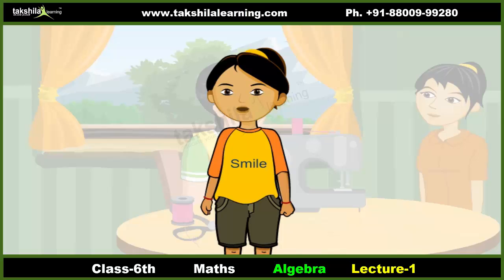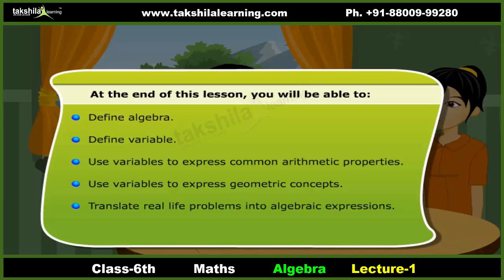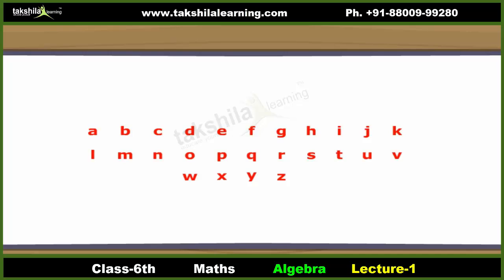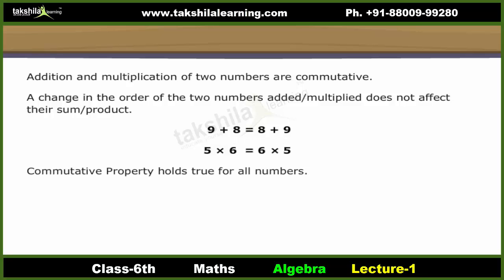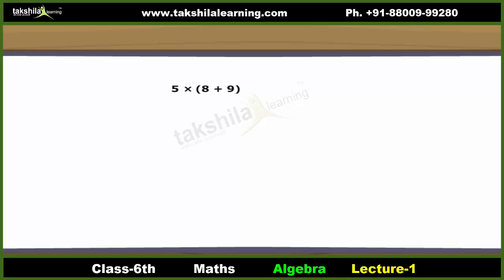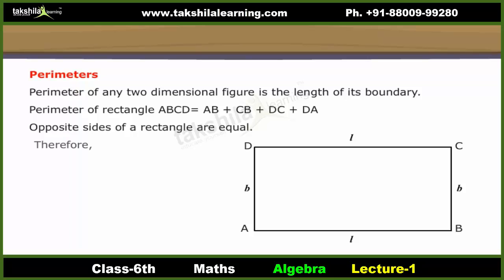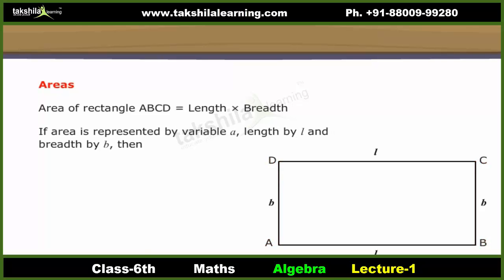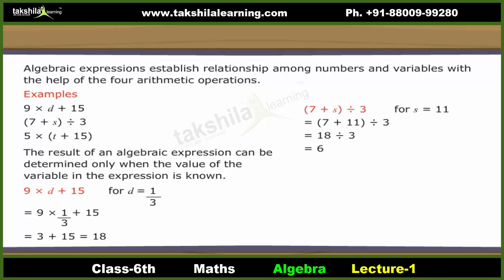Maths Algebra part 1 (Introduction) CBSE Class 6 Mathematics VI | NCERT Solutions for Class 6 Maths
Introduction to algebra for class 6 students, terms, constants and variables
Introduction to Algebra - Maths Class VI - CBSE/ ISCE/ NCERT

This video will cover the following topics:-
1. Define Algebra
2. Define Variable
3. Use Variable to express common arithmetic properties
4. Use variable to express geometric concepts
5. Translate real life problems into algebraic expressions
6. Find solutions to algebraic equations

class6th online class
online class 6 maths
online cbse class 6 maths
cbse class 6th exam pattern
algebra
class 6 maths algebra
class 6 maths algebra in hindi
introduction to algebra
maths
math
mathematics
takshila learning
trending videos
maths class 6 in english
maths class 6 in hindi